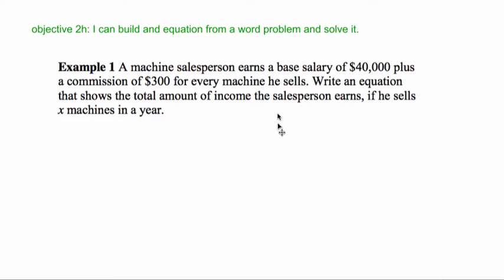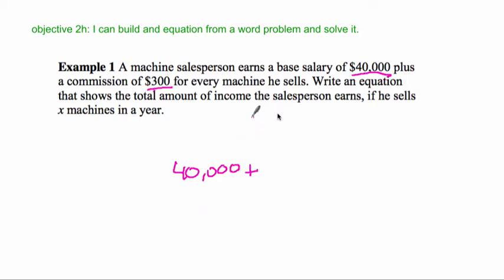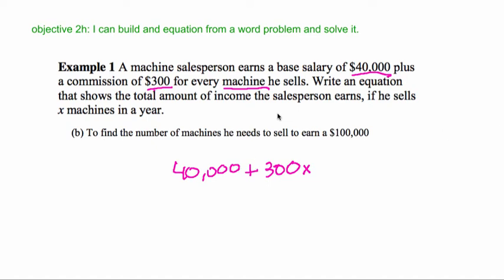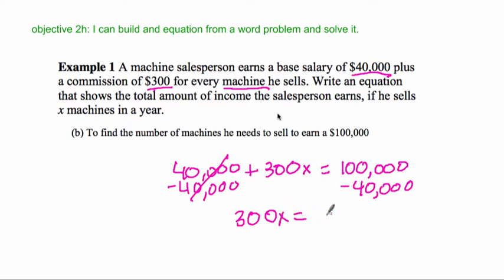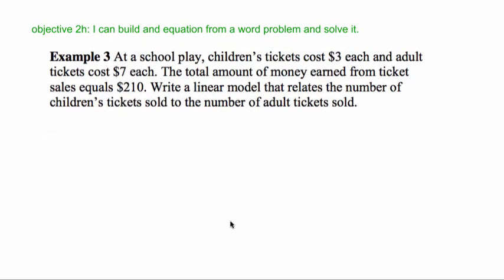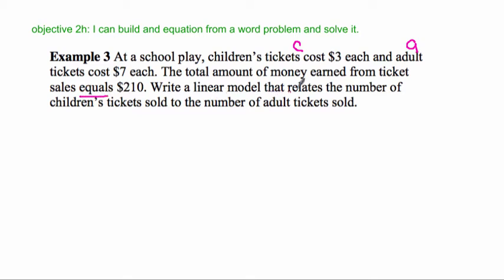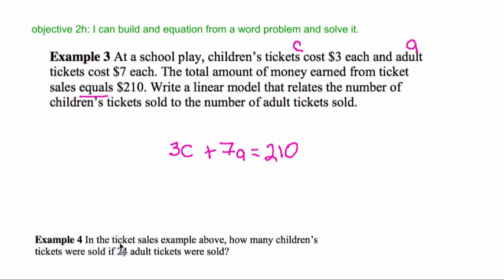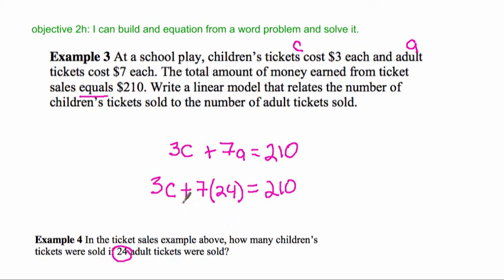2h Linear Word Problems